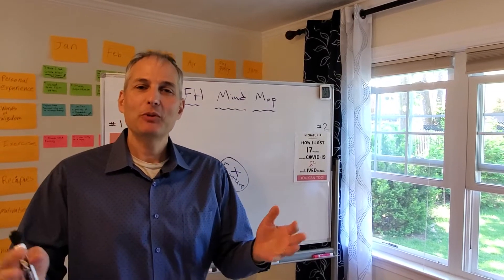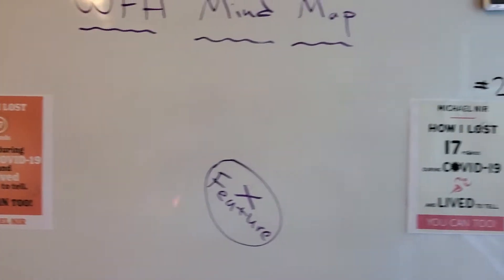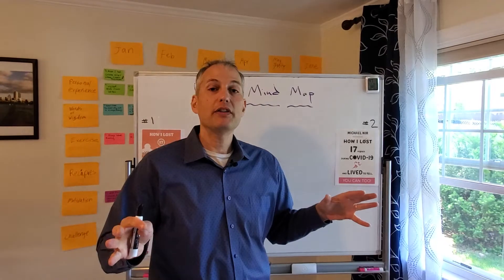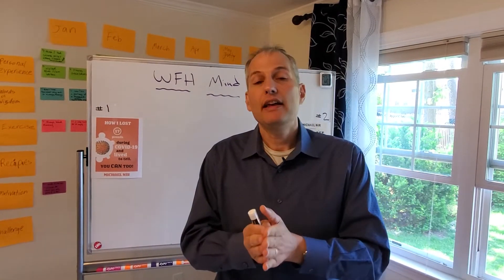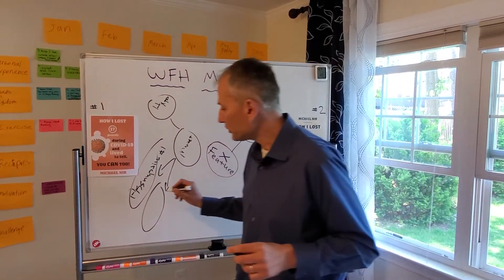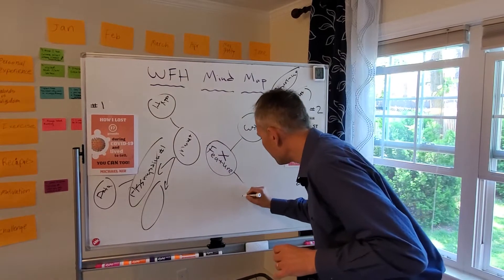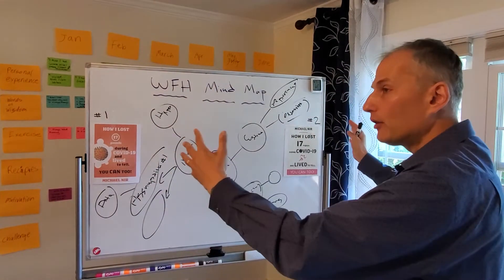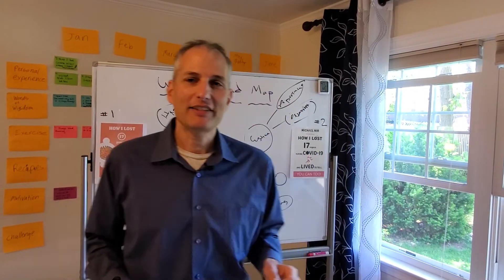How to Create 🧠 Mind 🗺️ Maps WITHOUT Leaving Home - Remote Team Creative Collaboration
How do we use mind mapping for our work and team?

The book is out- thanks for the help!

Real board is a must – I have this one
Expense your company for you home office if possible

X) Have a facilitator - scrummaster productowner projectmanager or agilecoach

X) Have a scribe

X) UNMUTE everyone, this works best for a team of up to 10 members

X) It is okay if people talk over each other, that is the reason we have a facilitator

X) Capture team members ideas on the mind map

X) Stop after 20 minutes

X) Move to virtual environment and continue discussion

X) Share meeting summary

Check out my Six Secrets of Powerful Teams for more ideas

Agile Revolution:

Chickens learn lean:

The Agile PMO:

Project Influence and Leadership

Six Secrets of Powerful Teams:

Silent Influencing

Pragmatist Guide